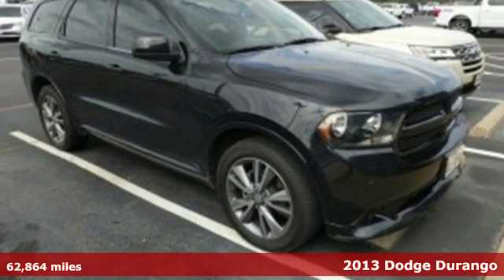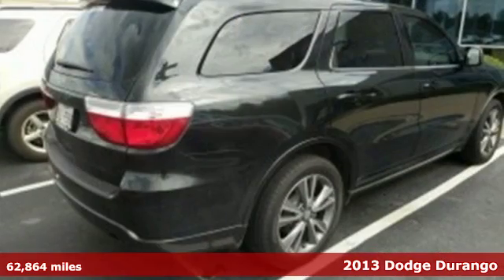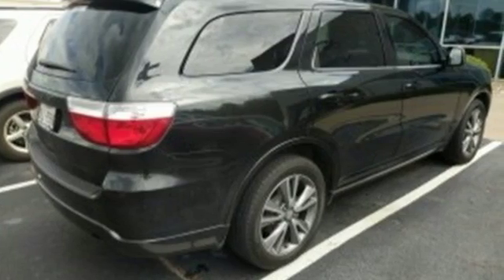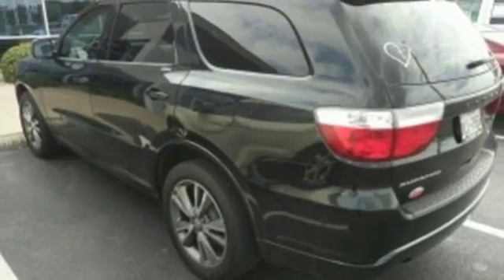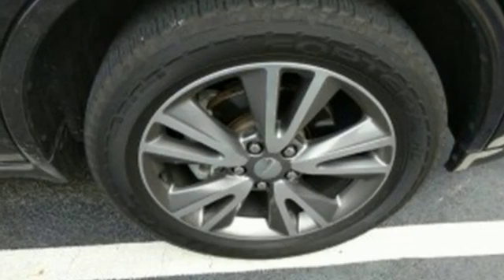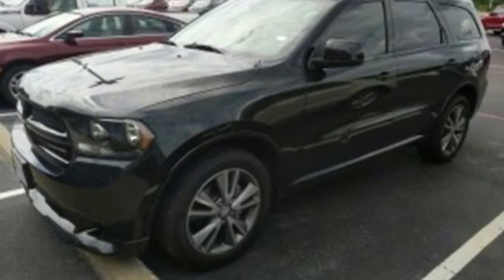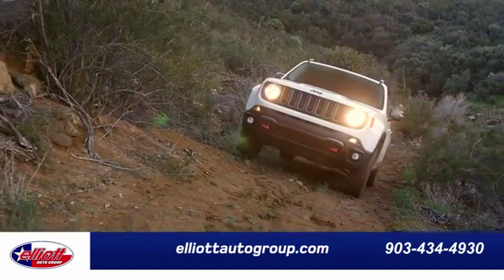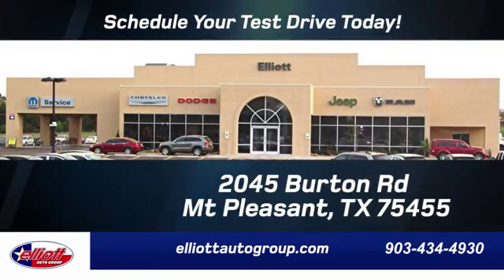Used 2013 Dodge Durango Mt Pleasant TX Sulphur Springs, TX FP2469A - SOLD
Year: 2013
Make: Dodge
Model: Durango
Trim: SXT
Engine: 3.6L V6 Flex Fuel 24V VVT
Transmission: 5-Speed Automatic
Color: Black
Interior: Black
Mileage: 62864
Stock #: FP2469A
VIN: 1C4RDHAG6DC663311
**LOCAL TRADE**, **KEYLESS ENTRY**, **BLUETOOTH HANDS-FREE CALLING**, **MP3 / IPOD COMPATIBLE**, **3RD ROW SEATING**.brbrBrilliant Black Crystal Pearlcoat 2013 Dodge Durango SXT RWD 5-Speed Automatic 3.6L V6 Flex Fuel 24V VVTbrbrRecent Arrival!brbrAwards:br * Ward's 10 Best EnginesbrbrbrReviews:brbr * If you require a vehicle that can carry seven people, tow up to 7,400 pounds and still fit easily into your garage, the 2013 Dodge Durango tops a very short list. Thanks to its unit-body construction and sturdy design, the Durango is an Insurance Institute for Highway Safety (IIHS) Top Safety Pick. Source: KBB.combr * Sophisticated ride; easy to maneuver; adult-friendly third-row seat; powerful optional V8; generous towing capacity. Source: Edmunds

Address:
2045 Burton Rd.